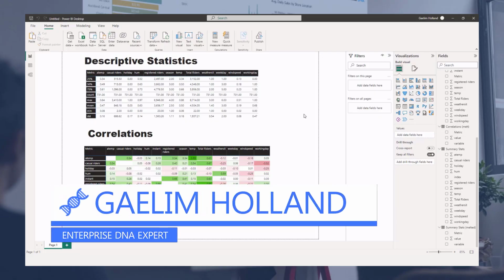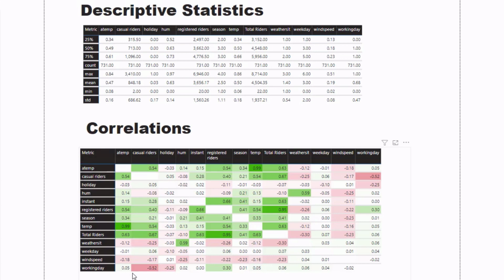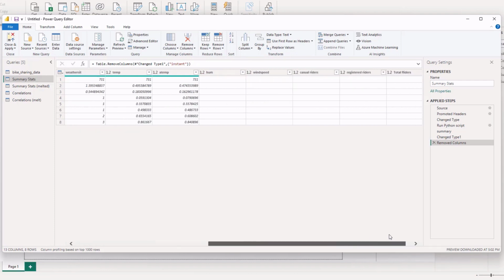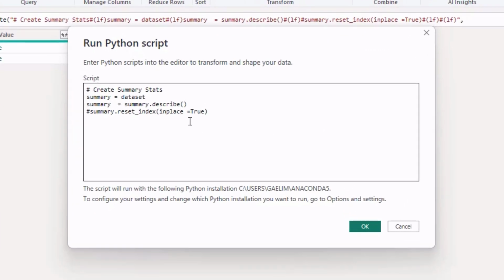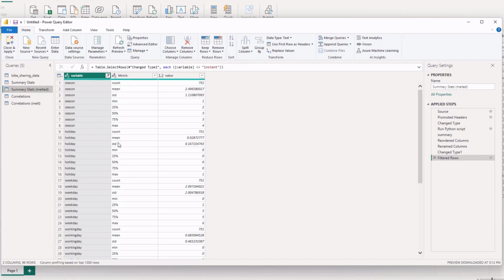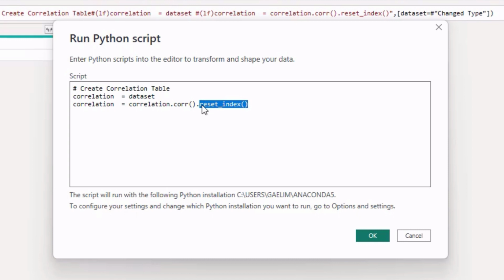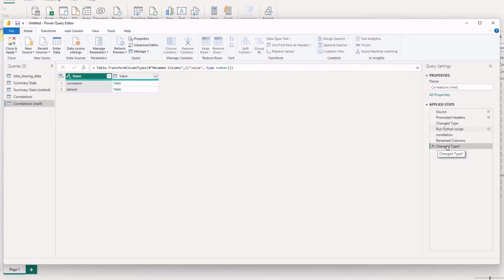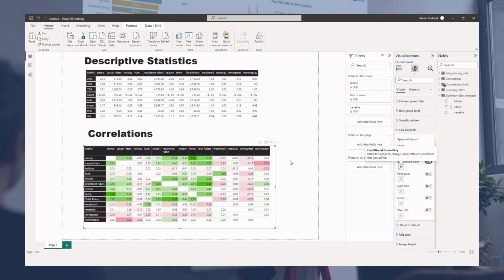How To Bring In Summary Statistics and Correlation Tables In Power BI Using Python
Power BI is a powerful tool in its own, but there are even more potential that are not possible to do with only its built-in capabilities In this tutorial, Gaelim is going to show how you can bring in descriptive statistics and correlations into Power BI as tables using some easy Python code. This will help data analysts perform more advanced statistical analyses and build more complex visualizations for deeper insights and improved communication in Power BI.

Video Details
00:00 Introduction
00:40 The data set
01:27 Descriptive statistics overview
02:10 Correlations overview
03:20 Python script
05:12 Not resetting the index
06:46 Unpivot data
08:29 Correlations
11:50 The outcome
12:18 Formatting visualizations